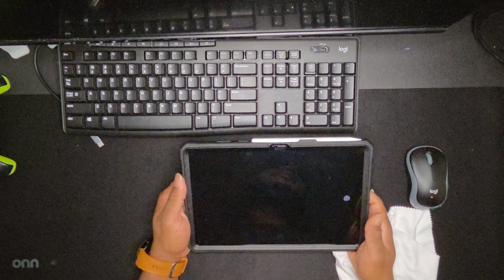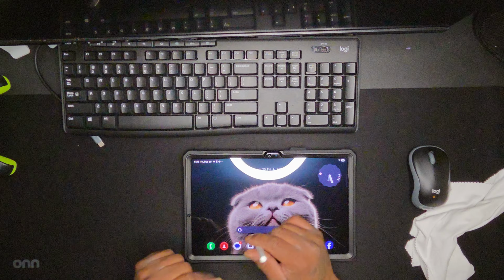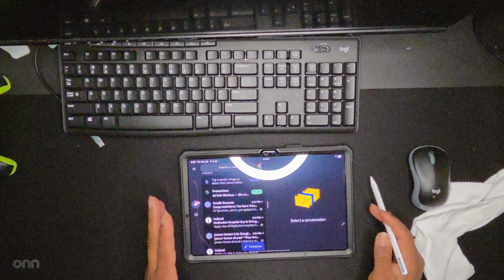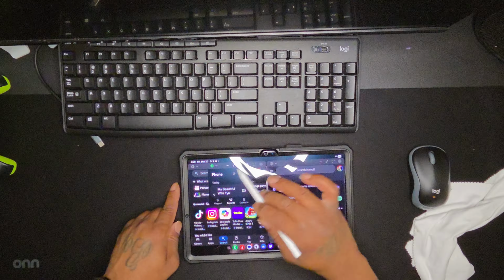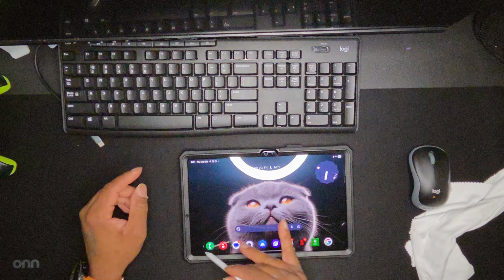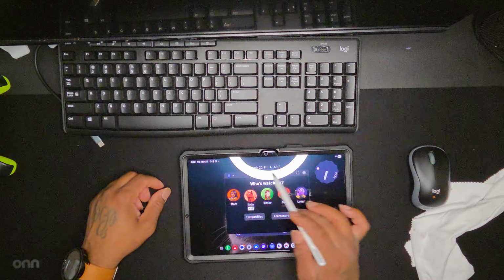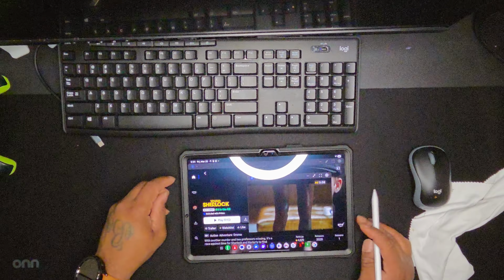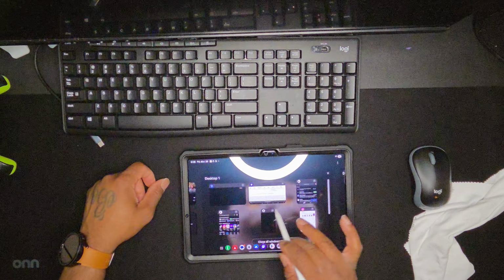How to Activate DEX Mode on the Galaxy Tab S11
Quick Tutorial on how to activate DEX Mode on the Galaxy Tab S11